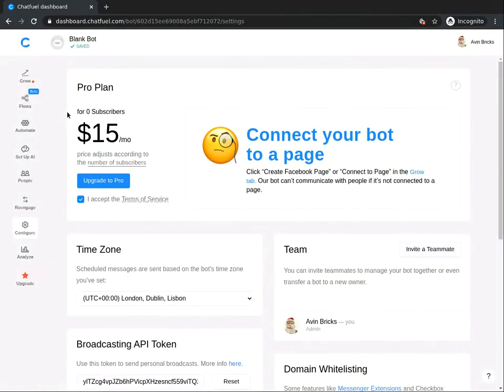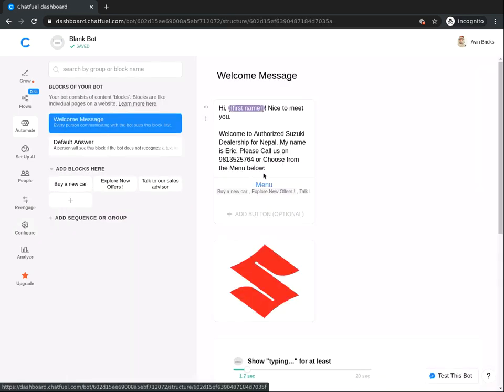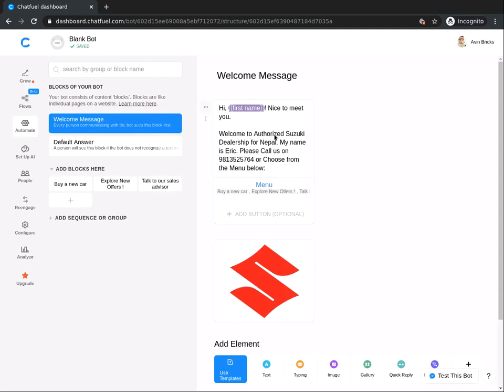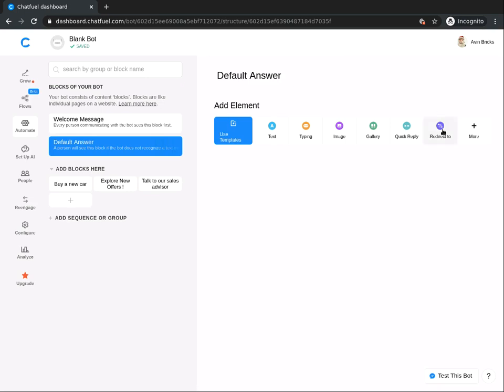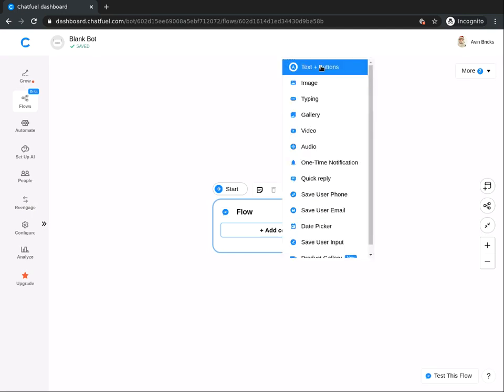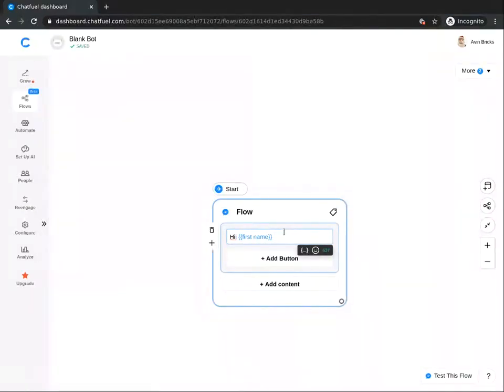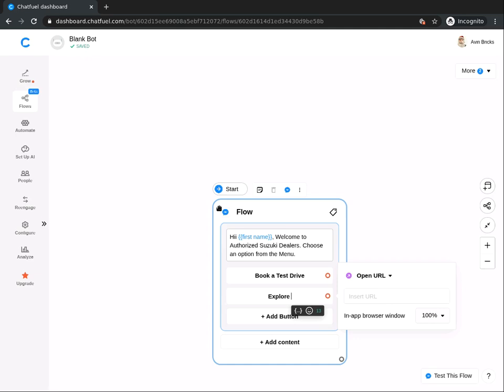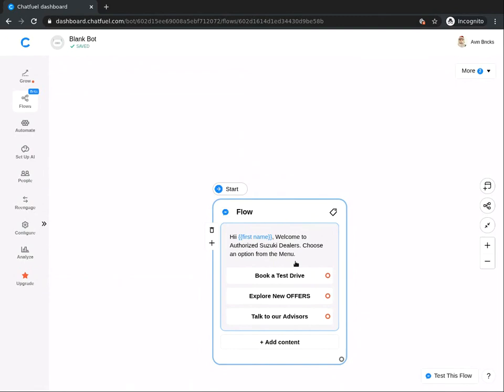How To Create a Massenger Chatbot Using Chatfuel | Learning Zone | Lead Generation Chatbot | Part 2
How To Create a Massenger Chatbot Using Chatfual | Learning Zone | Lead Generation Chatbot | Part 2
Certainly! Here's a description for your YouTube series on creating a chatbot using Chatfuel:
🚀 Unlock the Power of Conversational AI: Create Your Own Messenger Chatbot with Chatfuel! 🤖💬

Ready to dive into the exciting world of chatbots? Join us in this comprehensive video series where we demystify the process of creating a dynamic Messenger chatbot using Chatfuel. Whether you're a seasoned developer or a curious beginner, this step-by-step guide will empower you to build intelligent and engaging chatbots that enhance user experiences.

🔧 What You'll Learn:

1. Introduction to Chatfuel: Get acquainted with the Chatfuel platform and understand how it simplifies the chatbot development process.

2. Setting Up Your Chatbot: Follow along as we guide you through the initial setup, including creating an account, connecting your Facebook page, and configuring basic settings.

3.Building Blocks of Chatbot Logic: Explore the fundamental building blocks of chatbot logic, such as keywords, triggers, and responses, to make your bot responsive and user-friendly.

4. Advanced Features: Elevate your chatbot game with advanced features like quick replies, buttons, and plugins. Learn how to integrate media, such as images and videos, to make your bot visually appealing.

5. Natural Language Processing (NLP): Dive into the world of NLP and discover how to make your chatbot understand and respond more intuitively to user input.

6. Testing and Debugging: Ensure your chatbot is polished and error-free by mastering testing and debugging techniques.

7. Deploying Your Chatbot: Learn the ins and outs of deploying your chatbot to Facebook Messenger. We'll guide you through the process, ensuring a seamless launch.

8. Optimizing User Engagement: Discover strategies for maximizing user engagement, from personalized greetings to proactive interactions that keep users coming back.

9. Analytics and Insights: Leverage Chatfuel's analytics tools to gain valuable insights into user interactions, allowing you to refine and optimize your chatbot over time.

Hope! you like this video, If you like this video you can share your friends, You can leave your opinion in a comment.